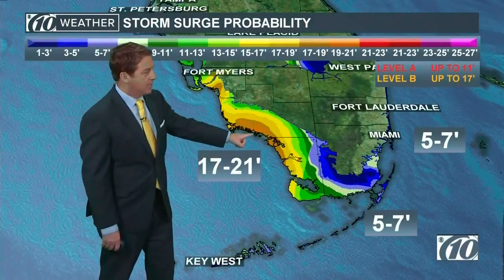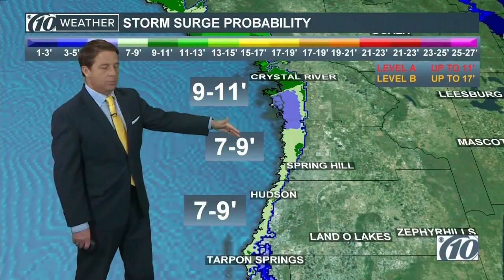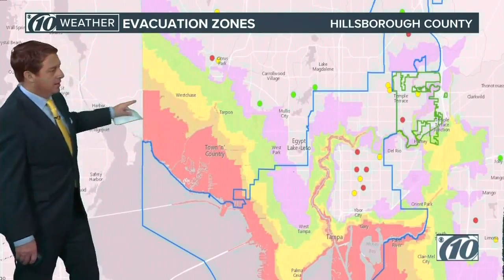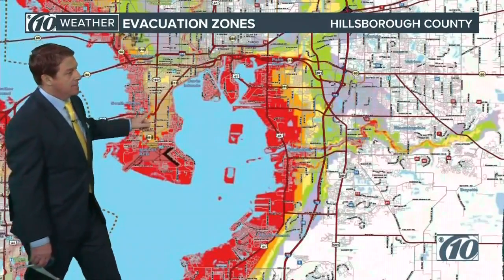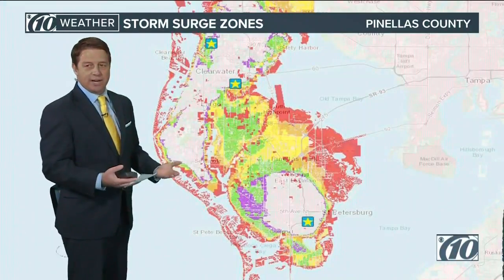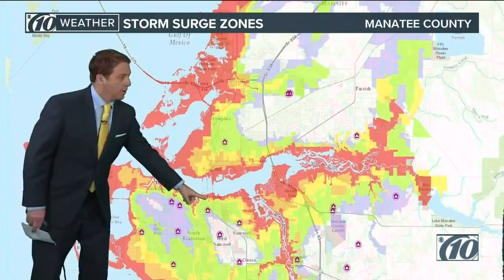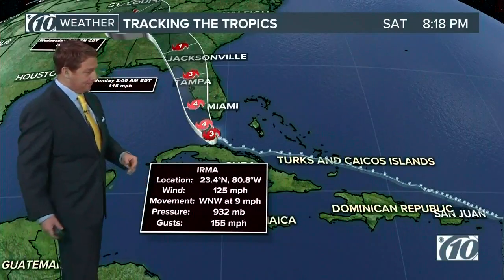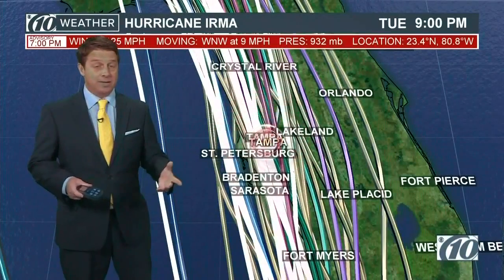Bobby Deskins 8pm forecast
Hurricane Irma is edging closer to Florida